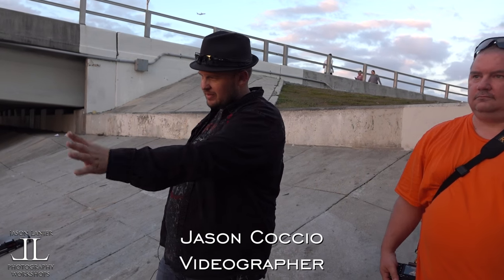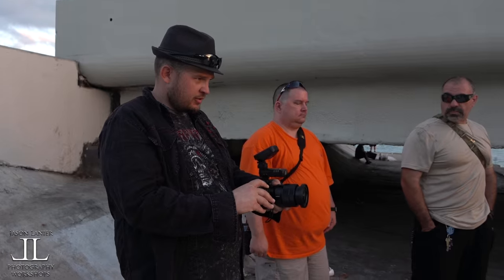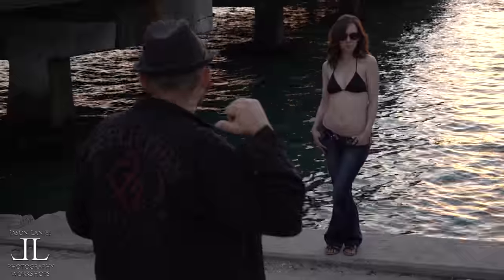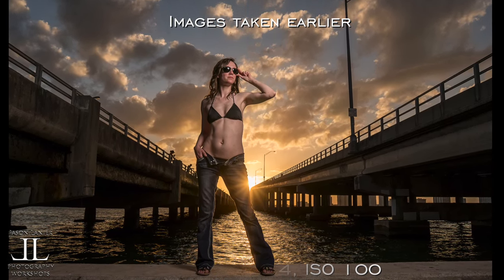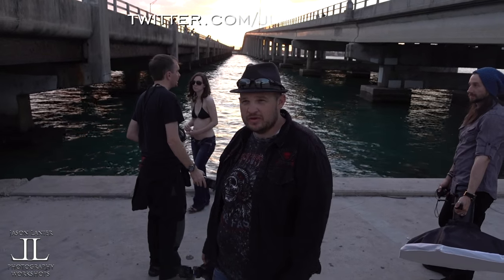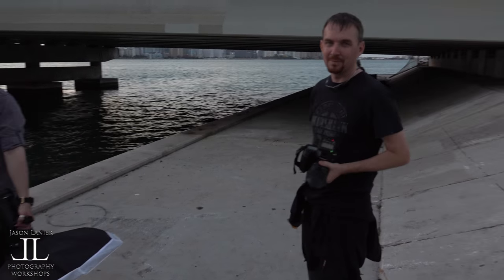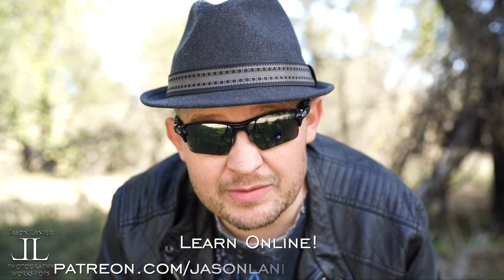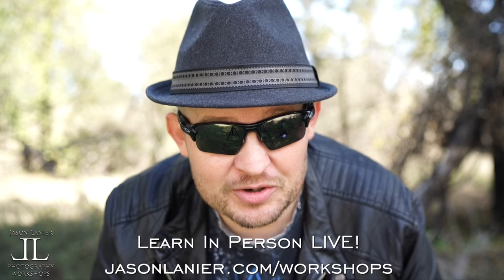High Speed Sync (HSS) Off Camera Flash w/ Sony A6300 and full frame 16-35 FE lens by Jason Lanier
Join award winning photographer Jason Lanier for a portion of his Portfolio Building Workshop in Miami, Florida using High Speed Sync Flash on the Sony A6300 with a full frame 16-35 FE lens.

The video also includes images taken by some of the workshop attendees as well!